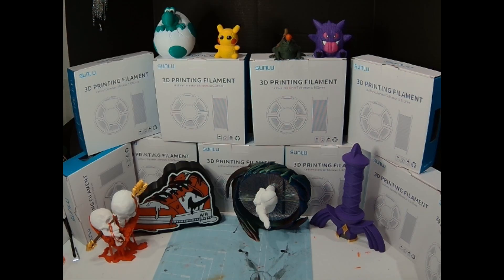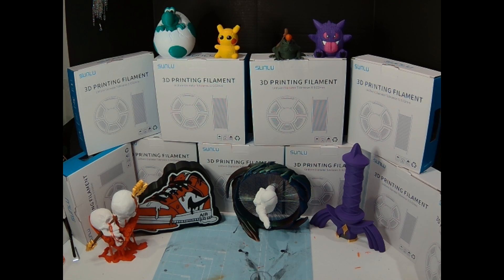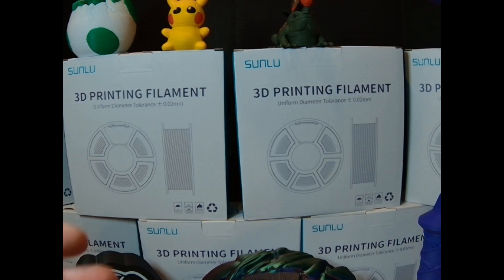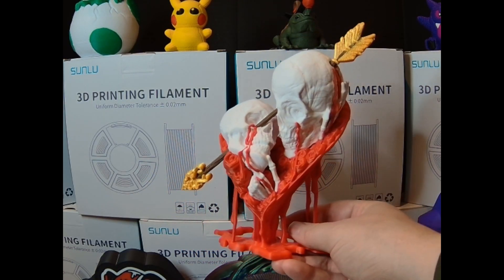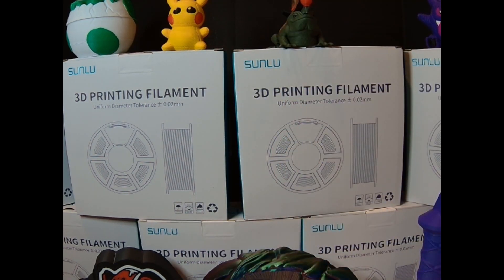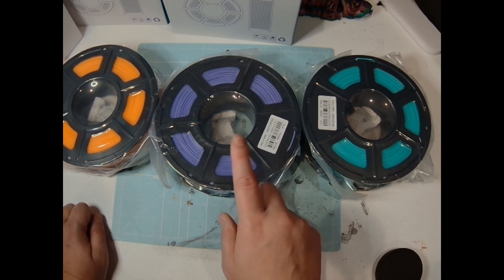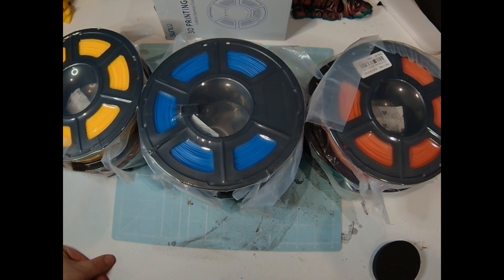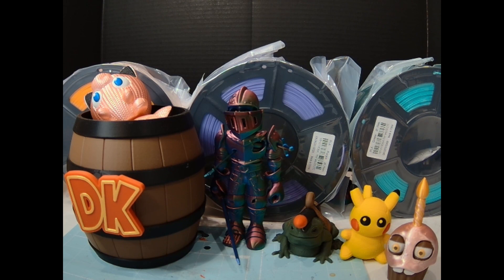What 3D Printing PLA Filament is BEST?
I am only talking about 1 filament for general use. Most beginners Should start with PLA.